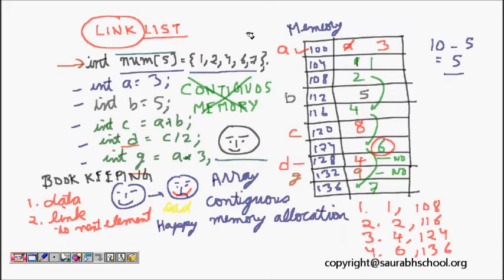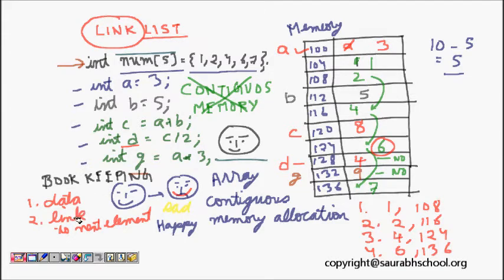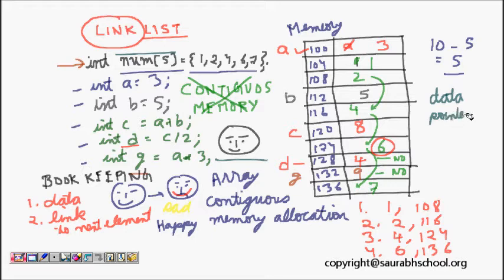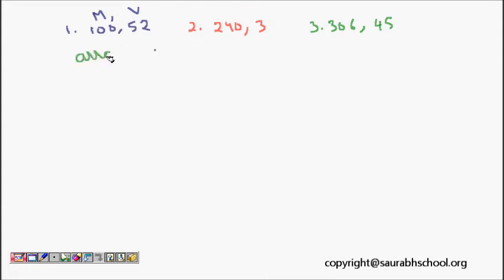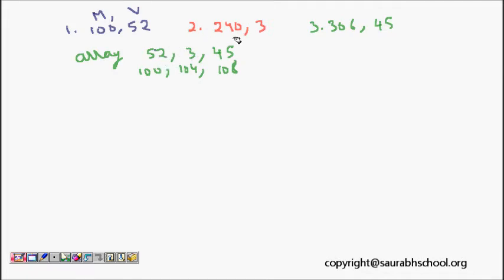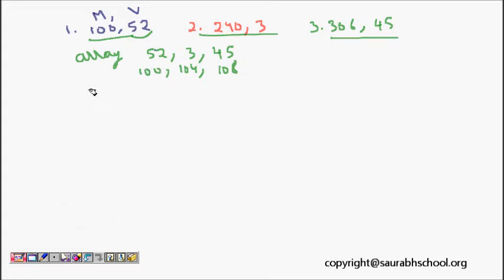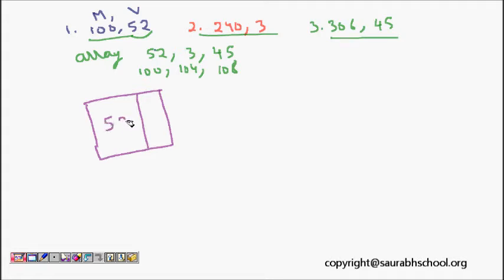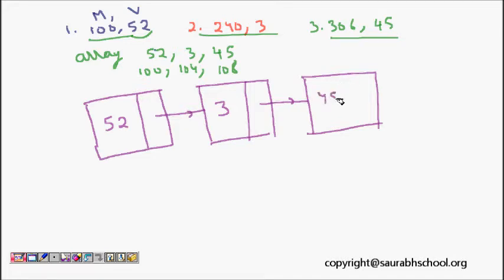Programming Interview: Data Structure: Linked List Basics (Part 2)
This lesson describe how to write code for linked list.

,"linked list in data structure using c", "linked list in data structure in hindi","linked list program in c", "linked list tutorial","linked list java"

you can refer to
"data structures and algorithm lectures","data structures linked list"

You can read "Yashwant kanetkar linked list", "data structures in c by yashwant kanetkar", "data structure by lipschutz"
refer "linked list stanford", "linked list stanford pdf", "linked list stanford pdf"
"data structures and algorithm lectures by naveen garg",
reverse a linked list
linked list java